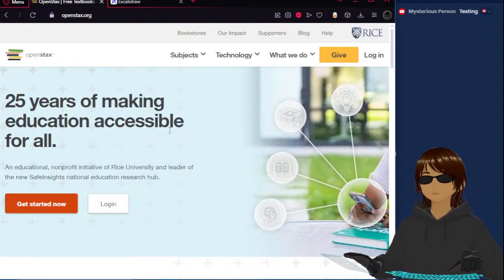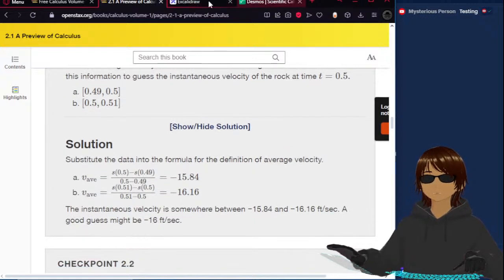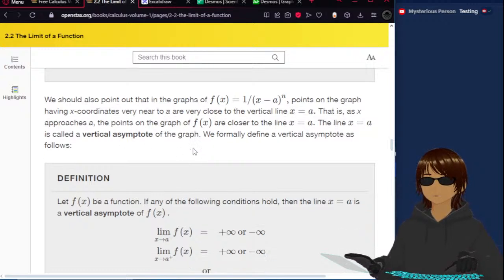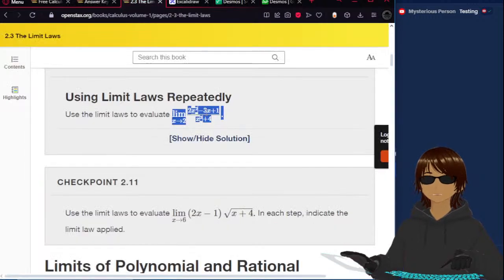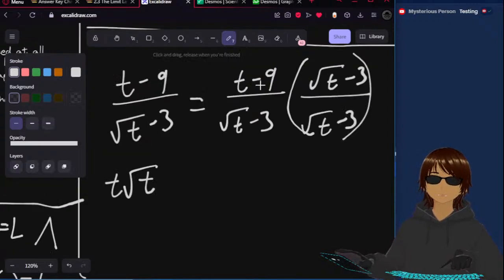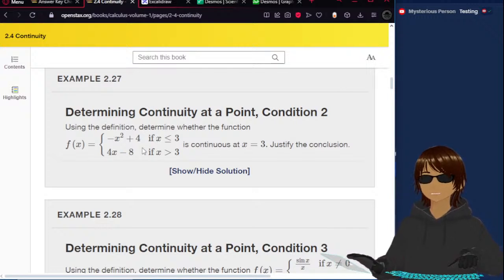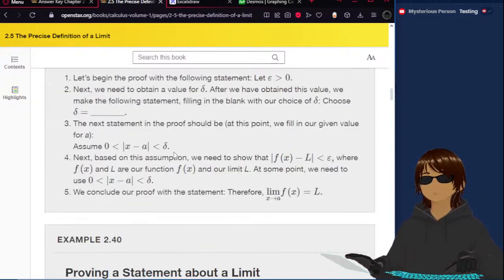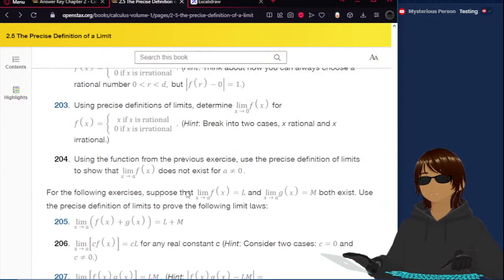Studying Calculus 1 (Limits)